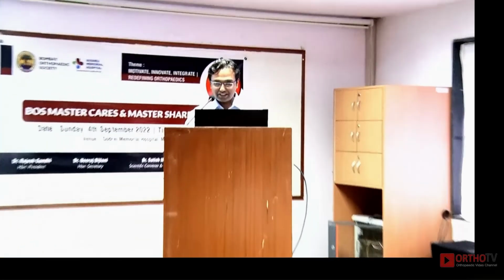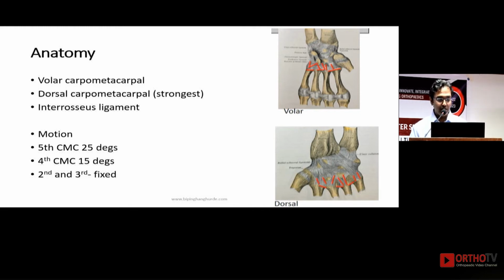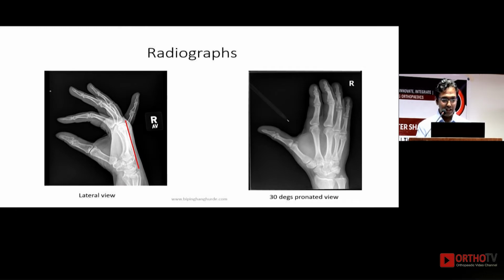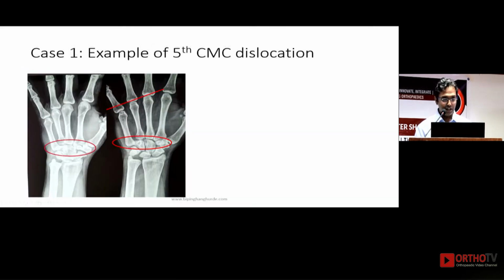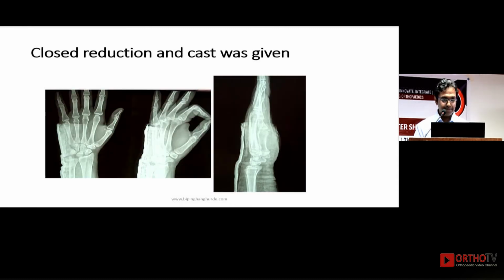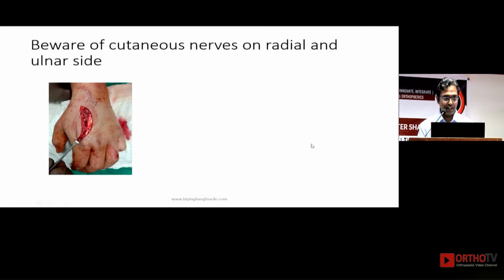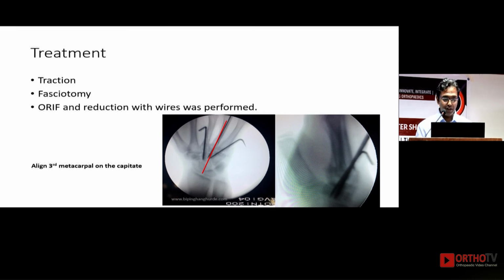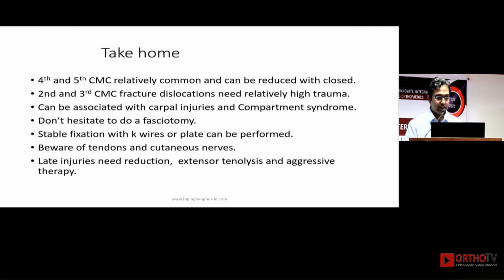Dr Bipin Ghanghurde - 2 5 CMC Joint Dislocation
2 5 CMC Joint Dislocation

Dr Bipin Ghanghurde